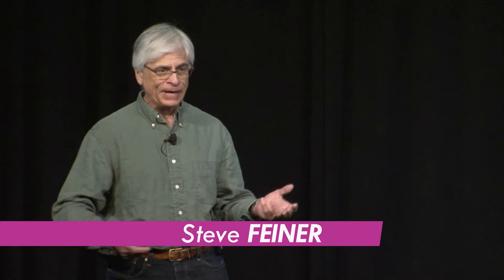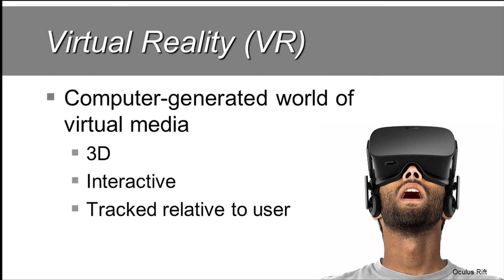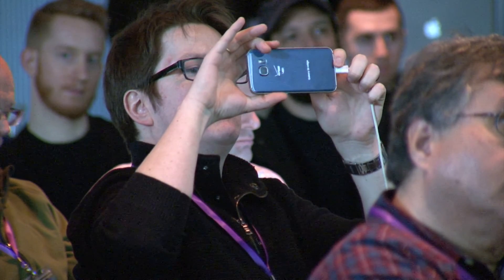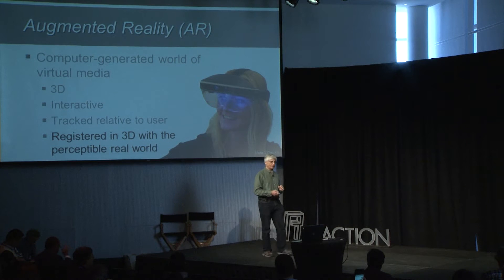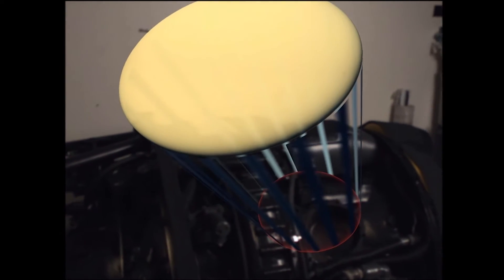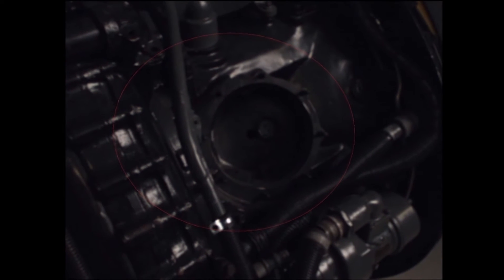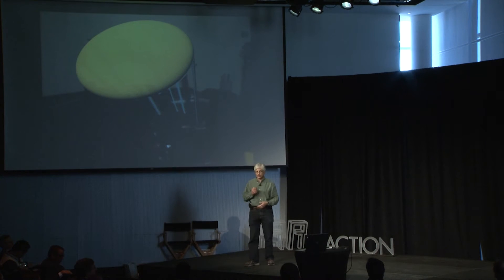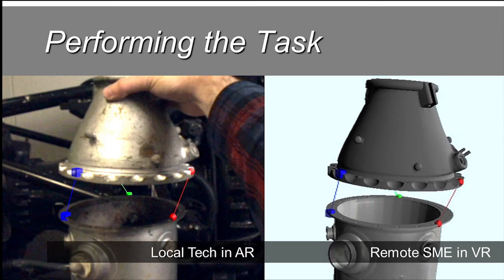Taking AR to Task: Explaining Where and How in the Real World | Steve Feiner | AR in Action